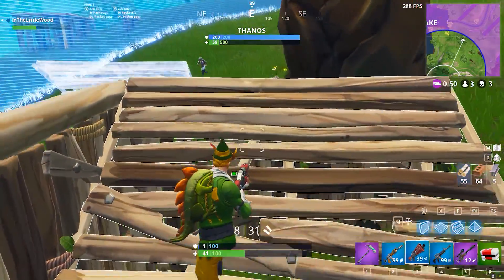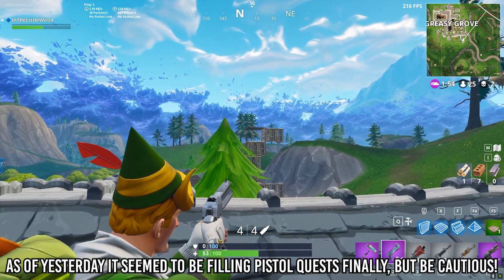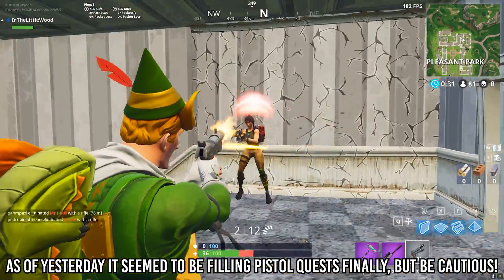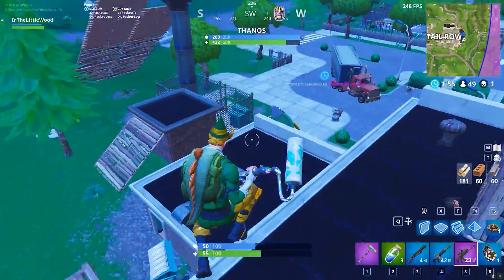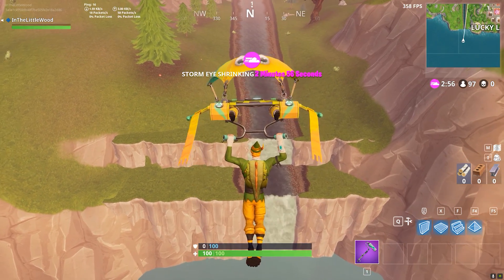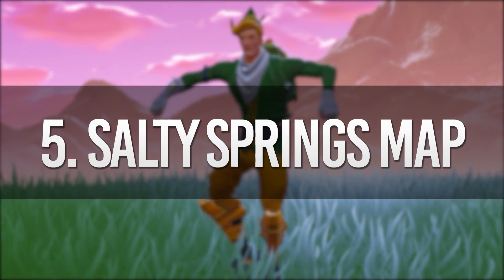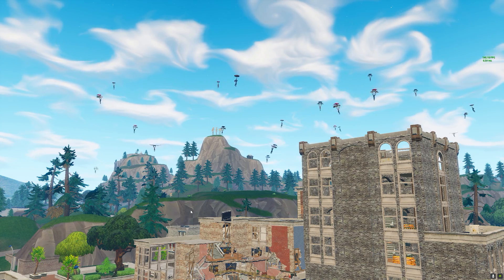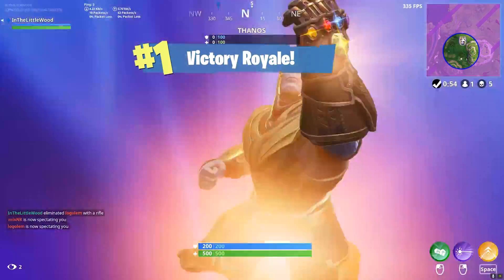Fortnite WEEK 3 Challenges Guide (Search Rubber Duckies!) - Fortnite Battle Royale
Hello everybody! This video should help you through the Season 4 Week 3 of Fortnite Battle Royale. We cover all the challenges here from the rubber duckies and where they're located to collecting kills in Tilted Towers. Hopefully you find this helpful :)

I'm sure the moment the servers go live again tomorrow FortniteIntel will have the location of this week's free battle pass tier on their

BYEEE! ^_^ x